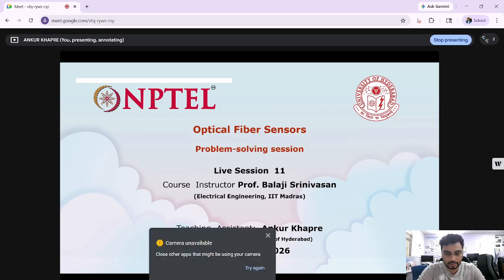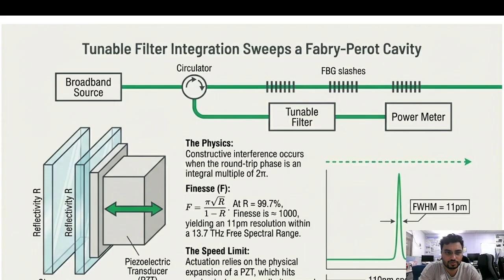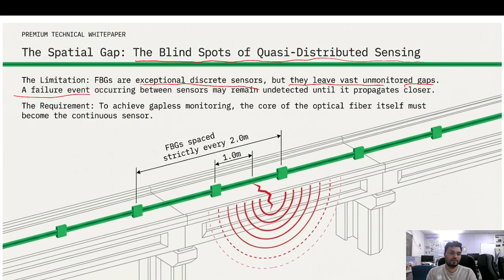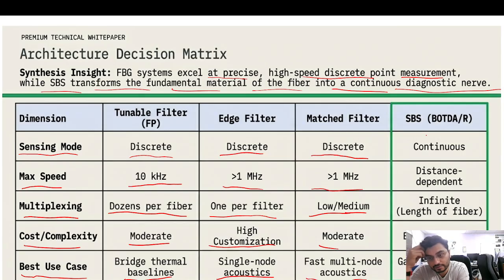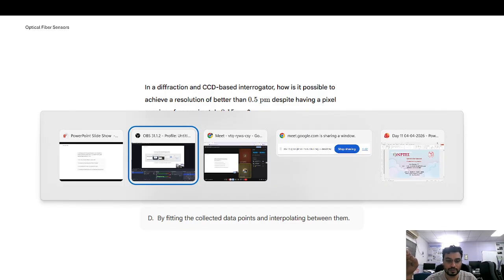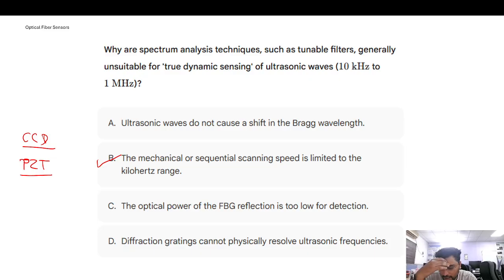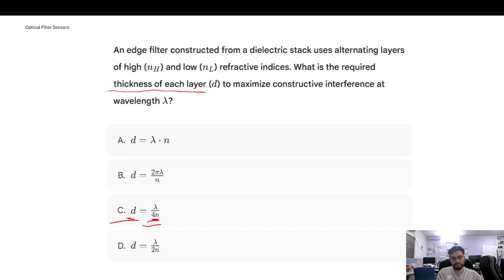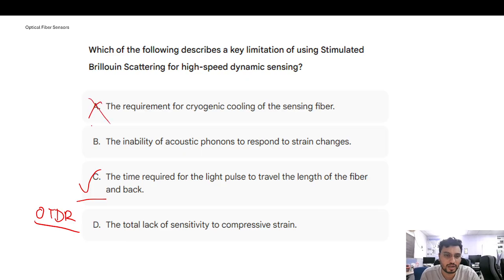Optical Fiber Sensors | Session 11 | Problem Solving | NPTEL